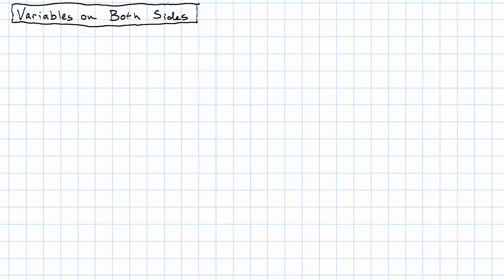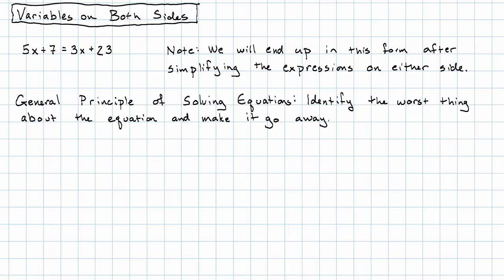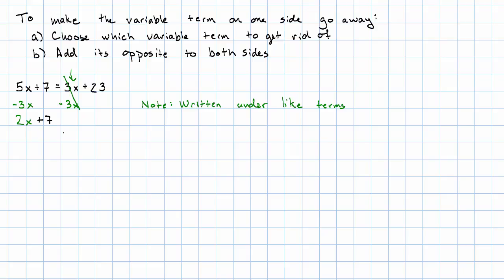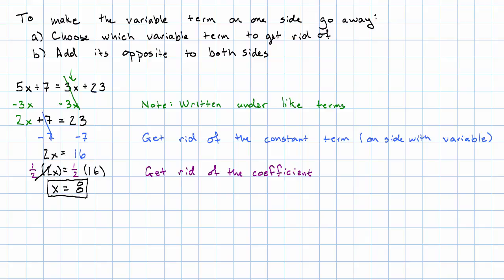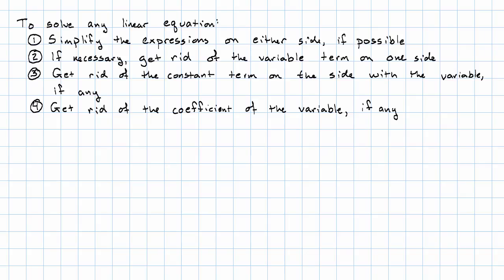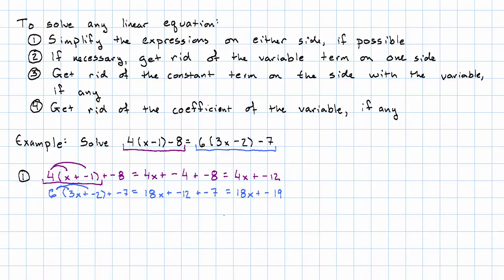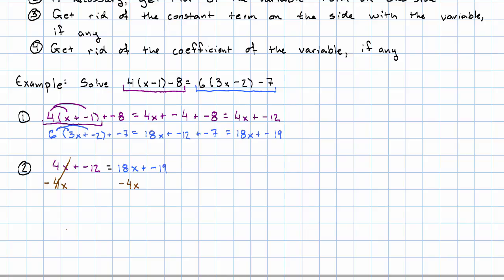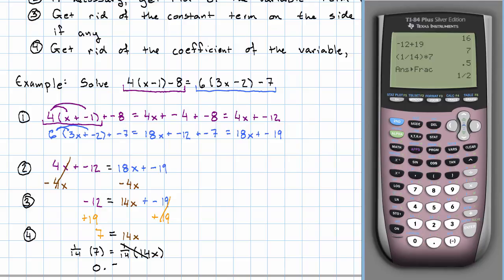6.2 - Variables on Both Sides